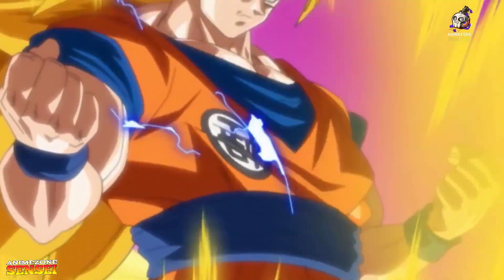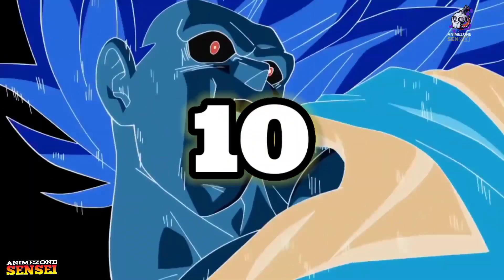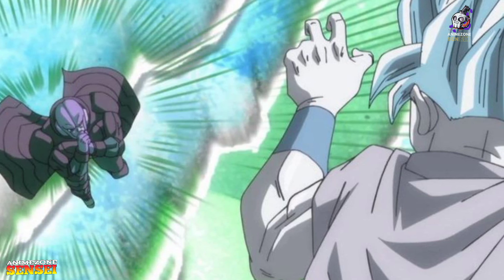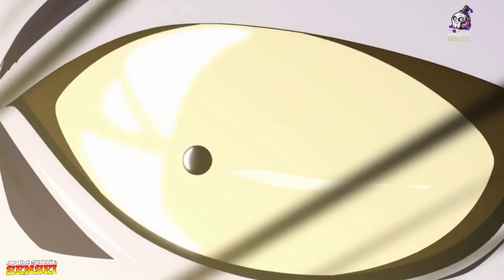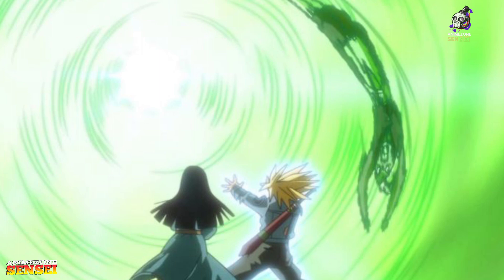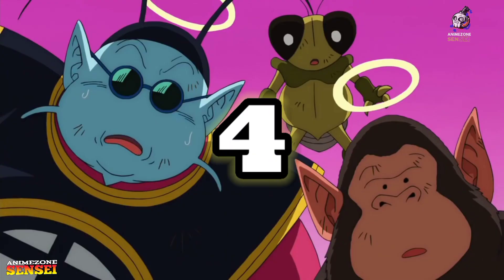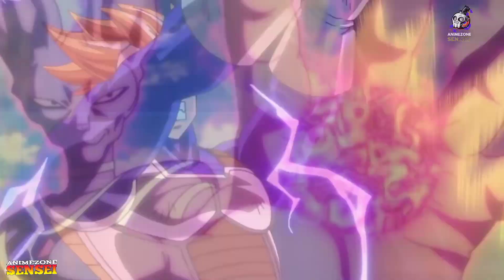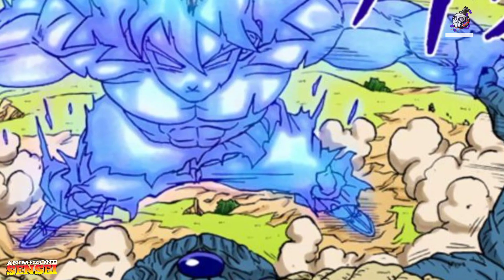top 10 best move in dragon ball super anime